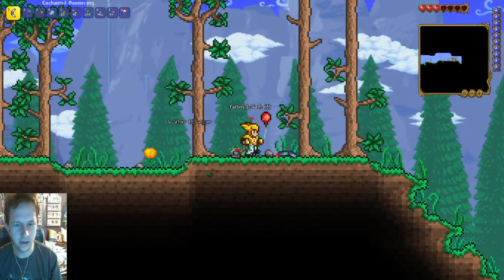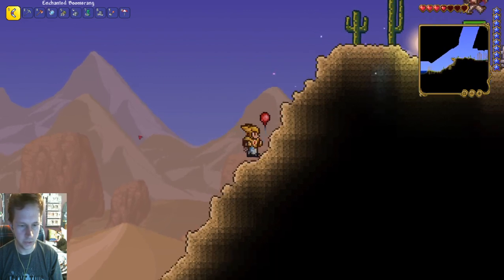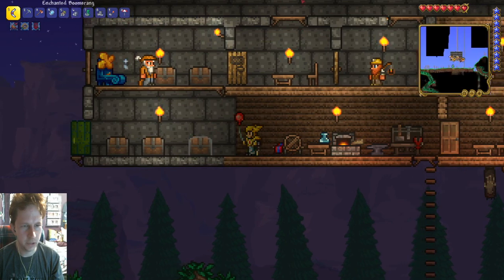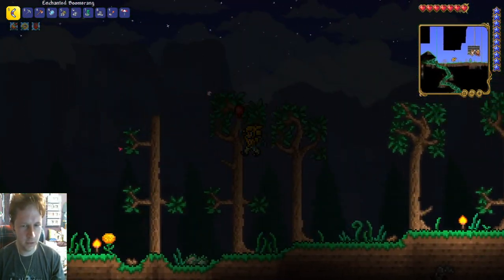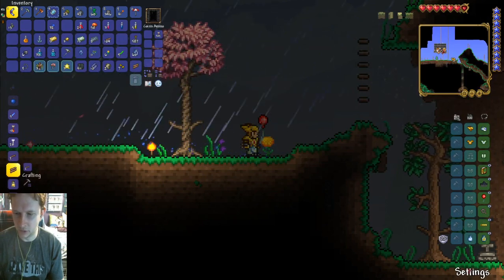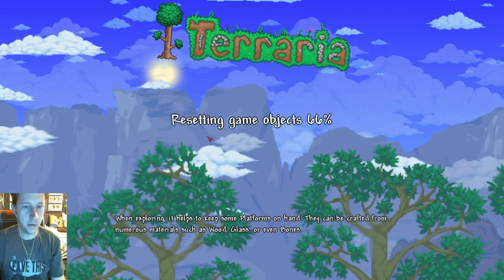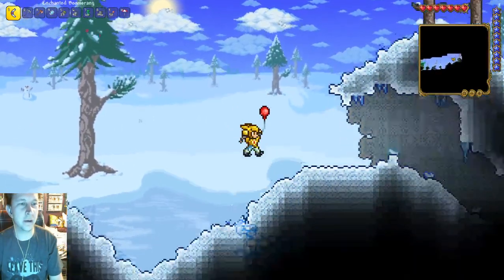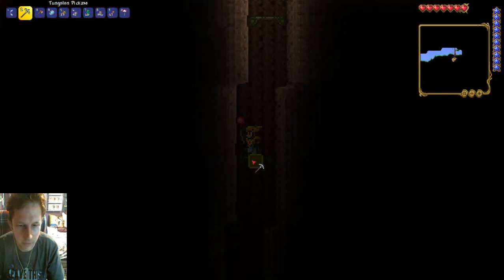Terraria 1.4 Master Mode PT 5: A Step STOOL?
The Step Stool is an accessory which is used by holding ▲ Up. A stationary player using a Step Stool appears to be standing on a Step Stool, and can reach up to 4 blocks higher. It can be found inside surface Chests or in Wooden Crates.

Tips
By binding the Jump button and Up button to the same key, the Step Stool allows all jumps to reach this height by default, greatly increasing its usefulness. This only works if the player is not moving.
Pairing a Cloud in a Bottle with the Step Stool can give you an even higher jump boost.
The hitbox of a player using a Step Stool is higher.

- Recording: OBS